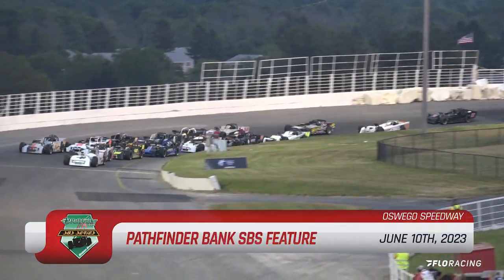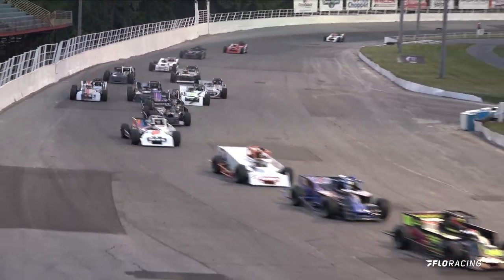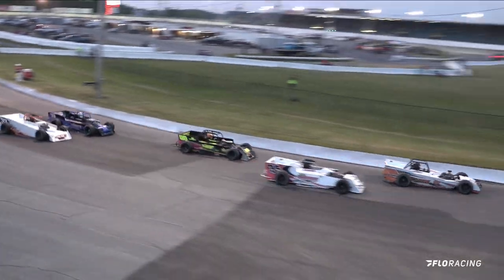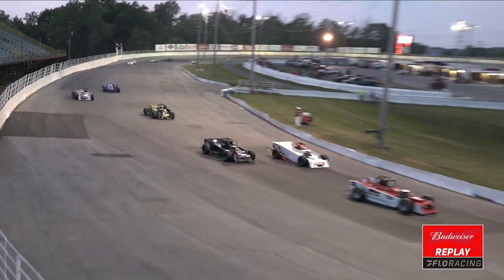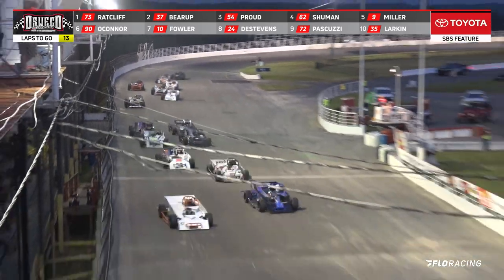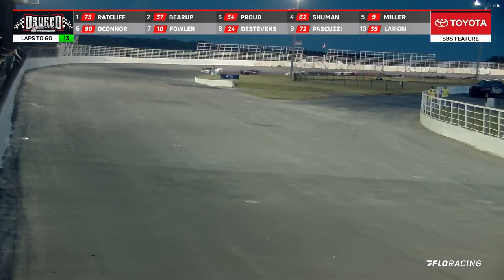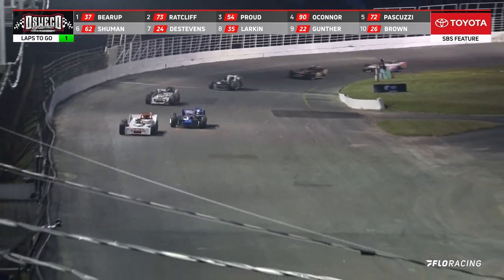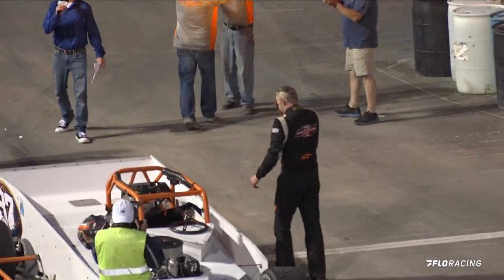Oswego SBS Recap (6/10/23)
Recap of the Pathfinder Bank SBS event on Saturday, June 10th, 2023.